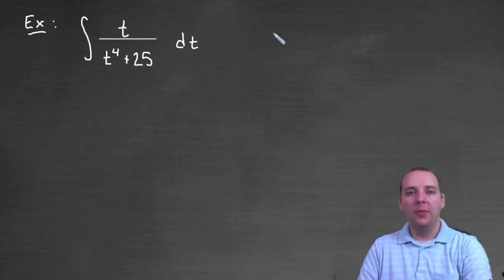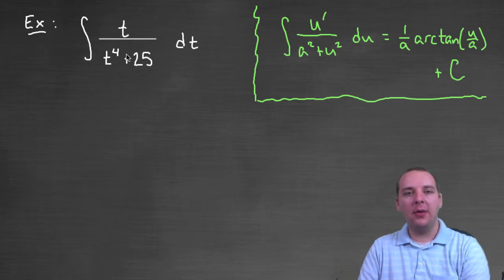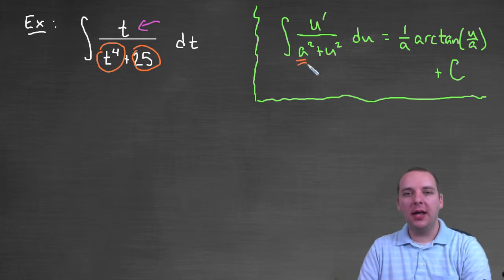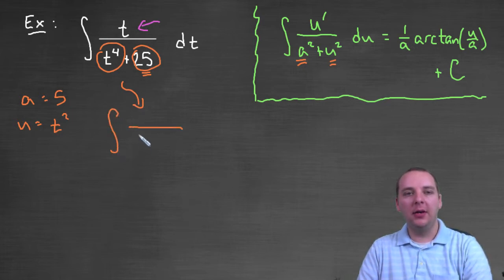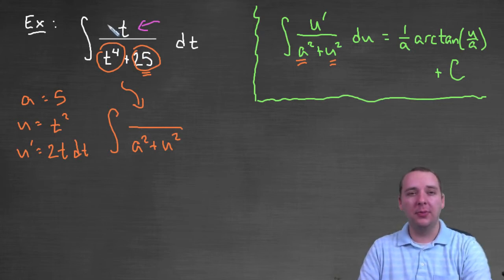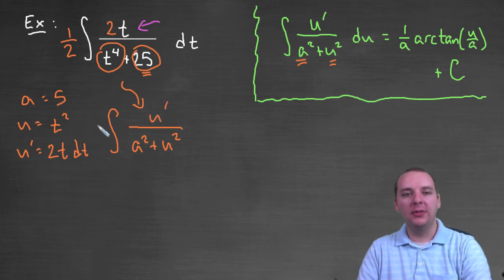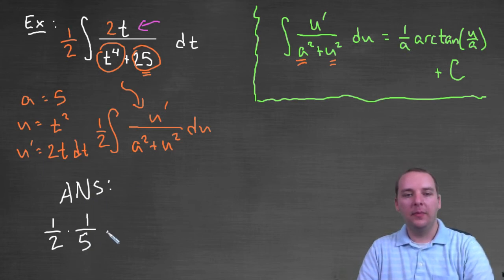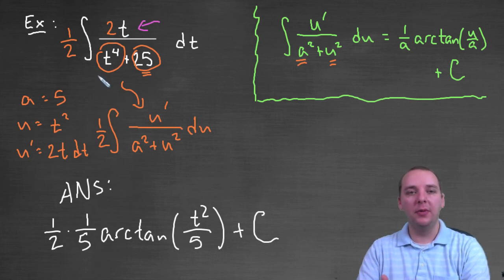Inverse Trig Integral - Example 2